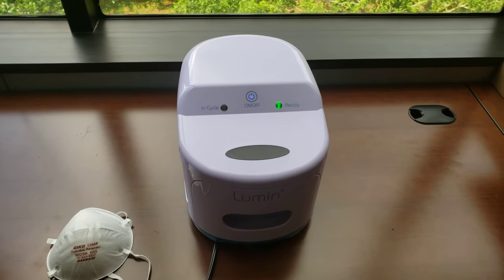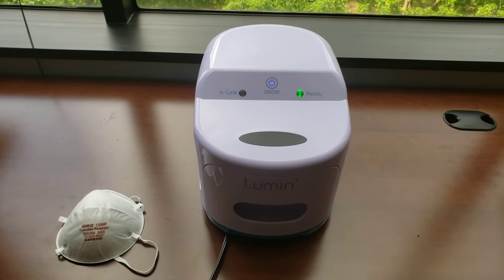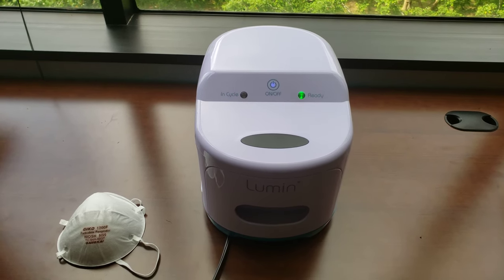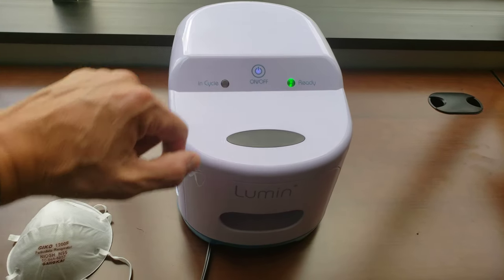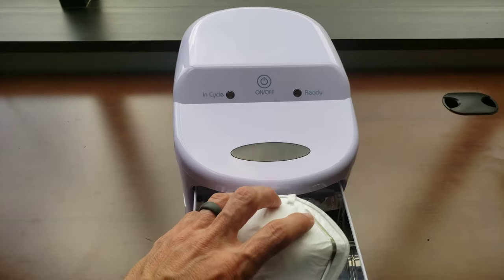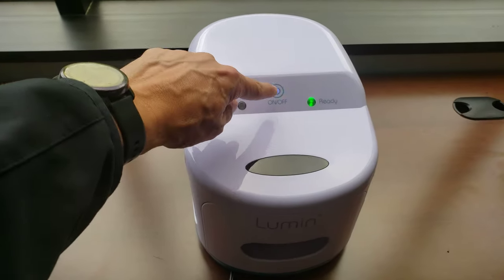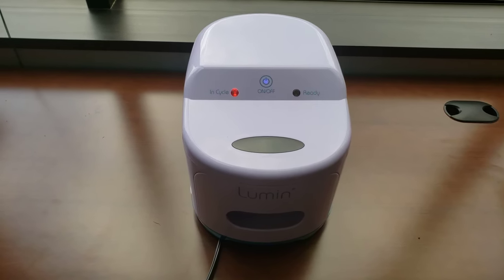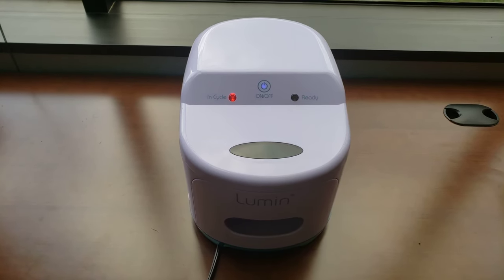Using a UV Sanitizer to Disinfect a Mask - 3B Medical Lumin Sanitizer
Instructions for using the 3B Medical Lumin UV sanitizer to clean N95 and other respirator masks.